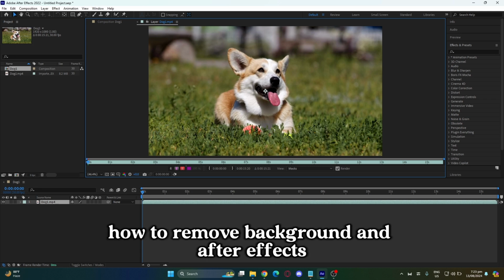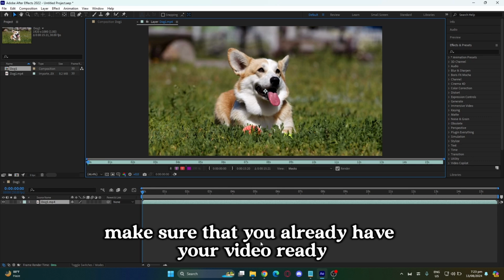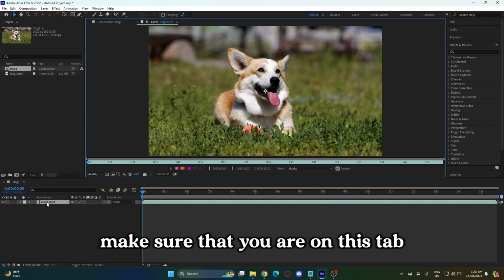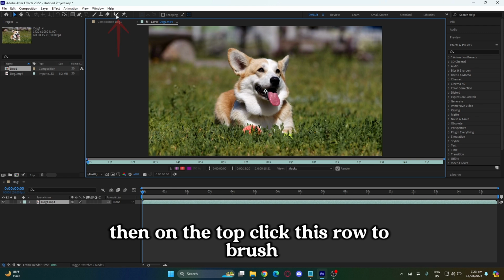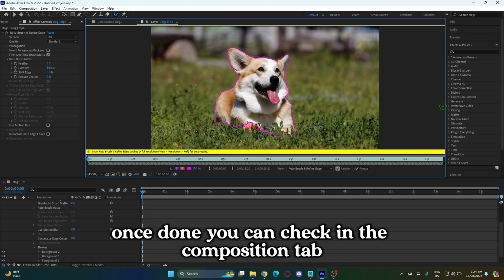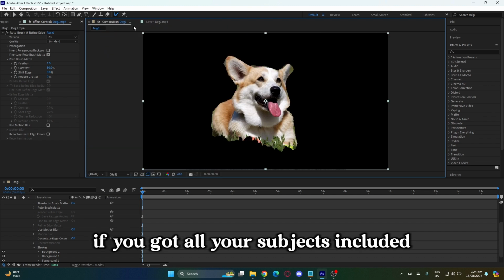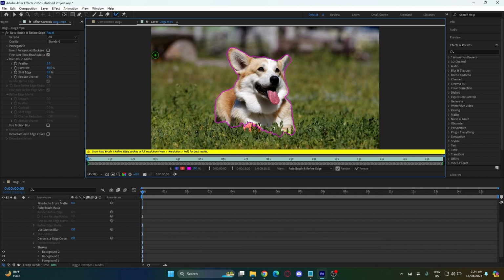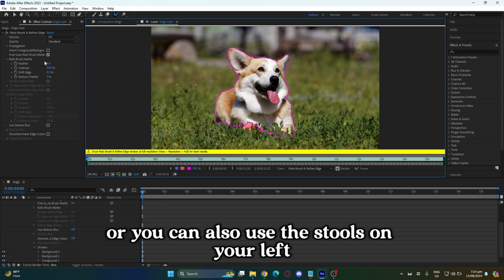✅ How to REMOVE BACKGROUND IN AFTER EFFECTS - FULL GUIDE 🚀✨😱✅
Are you looking to make your videos stand out by removing unwanted backgrounds? Whether you're dealing with green screens or any other background, this comprehensive guide will walk you through the entire process of background removal in Adobe After Effects. Learn how to achieve a clean and professional look for your footage with step-by-step instructions and expert tips!

🔍 In This Video, You Will Discover:

Introduction to Background Removal - Understanding the tools and techniques needed for effective background removal.
Using the “Keylight” Effect - A detailed tutorial on using the powerful “Keylight” effect to remove backgrounds.
Applying “Color Key” and “Luma Key” Effects - How to use these keying effects for different types of backgrounds.
Masking Techniques - Learn how to use masks to refine edges and handle complex background removal scenarios.
Adjusting Tolerance and Edge Settings - Tips for perfecting your keying results and achieving clean, professional edges.
Handling Artifacts and Cleanup - Techniques for dealing with any leftover artifacts or noise after background removal.
Exporting Your Edited Footage - Best practices for exporting your footage with the background successfully removed.

✨ Why You Should Watch This Video:

Step-by-Step Instructions: Clear and easy-to-follow steps for removing backgrounds in After Effects.
Expert Tips and Tricks: Learn advanced techniques to get the best results from your editing.
Visual Demonstrations: See live examples and demonstrations to help you understand each step.
Troubleshooting Advice: Solutions to common issues and challenges you might face during background removal.